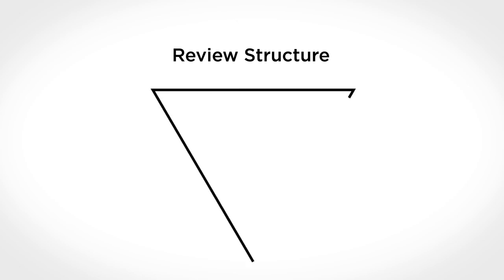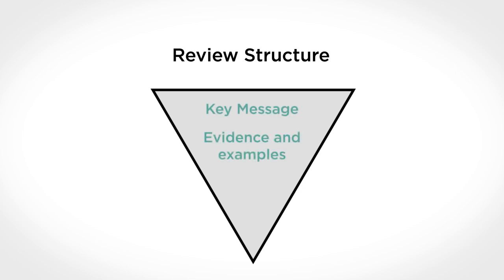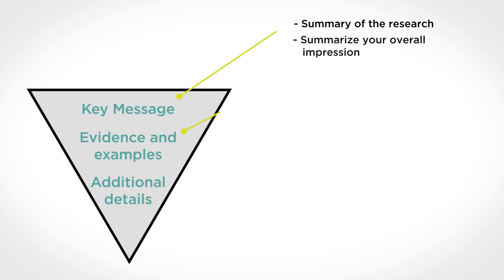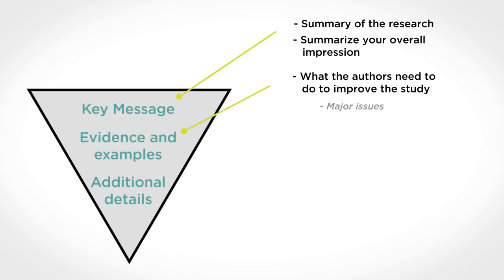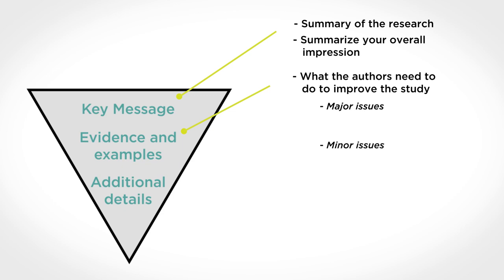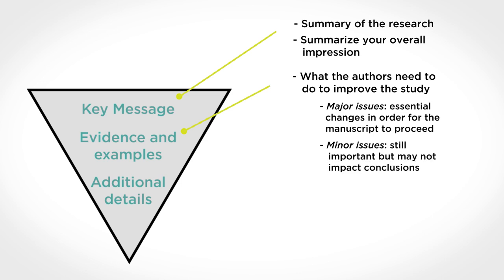How to Review a Manuscript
Learn how to write a peer review. This video guides peer reviewers through the process of reviewing a scientific manuscript and writing a peer review.

We’re going to walk you through three main elements of peer review:
- being invited to review a manuscript
- reading the manuscript, and
- writing the peer review

==When you're invited to review==

First, let’s talk about what to do when you’re invited to review a manuscript.

When you get an invitation, ask yourself three simple questions to help you decide whether to accept or decline:
- Do you have the right expertise to comment on the manuscript?
- Do you have enough time to do the review by the deadline?
- Can you provide an objective review and are you free of any competing interests?

You should only consider accepting the invitation if you can answer yes to all of these questions.

==When you read a manuscript==

It’s a good idea to read the whole manuscript first. Then read through it again and focus on specific sections. Take lots of notes as you go and mark down specific sections and page numbers so you can keep track of the points you want to discuss.

The first thing you should do is figure out what the manuscript is about. Do the authors identify the main question and key claims? These should be clearly stated in the introduction. The authors should also discuss related research and explain how the study fits into that context.

Then look at the figures and tables along with the results. Do the results line up with what’s being shown?

Make sure you also pay attention to the methods and study design. Are the methods appropriate? Does the study follow relevant reporting guidelines and meet ethical standards?

Then read the conclusions: Are they supported by the data and results?

==When you write the review==

When you’re ready to start writing, find out how the review needs to be formatted and submitted. Some journals might have a structured form with specific questions to respond to.

You should also find out if you will need to recommend a decision, like minor or major revision. This information might be in your invitation letter, in the reviewer guidelines, or in the online system.

Follow an outline to keep your comments organized and easy to read. Think about it like an upside-down triangle, with the key message at the top followed by evidence and examples, then additional details at the very bottom.

Start off by summarizing the research in your own words and stating your overall impression.

Then use the middle section to provide detail on what the authors need to do to improve the manuscript. Divide this section into major issues and minor issues.
- Major issues are the essential things the authors must address before the manuscript is considered further. Make sure you focus on what is fundamental for the current study. In other words, it’s not helpful to recommend additional work that would be considered the “next step” in the study.
- Minor issues are still important but are smaller in scope and don’t affect the overall conclusions. Use this section to mention things like including additional references, clarifying the language, or adding more context.

Finally, add any confidential comments to share privately with the journal editors. This is where you might state if you have any competing interests. You can also raise concerns about ethics or misconduct, though in these cases it’s a good idea to get in touch with the journal staff directly as well.

==Credits==
"Thinker" Flickr, bobistraveling